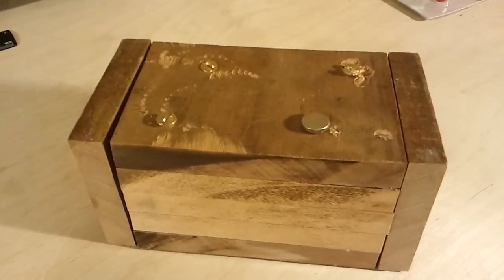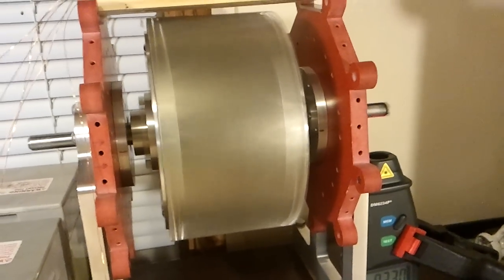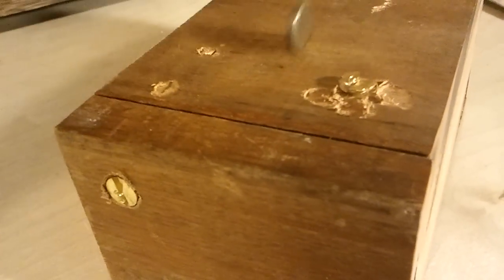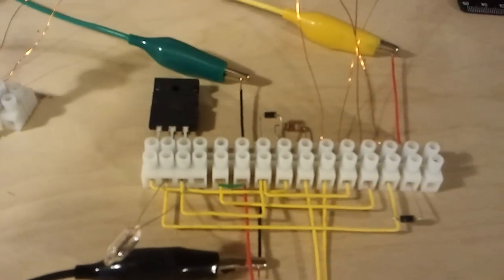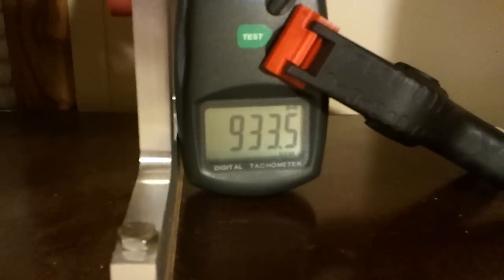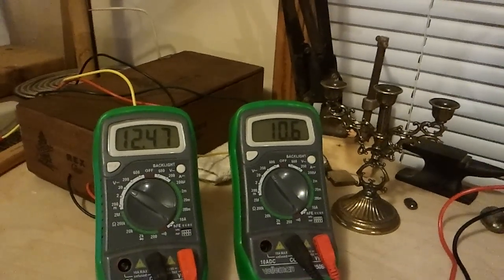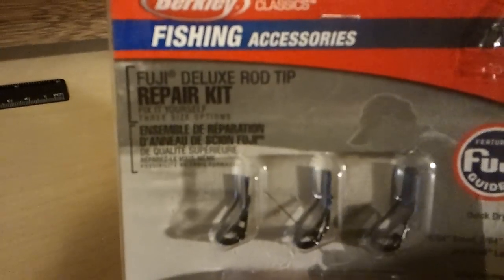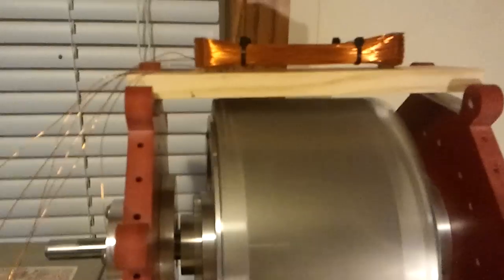Experimental 3 phase energizer spinning up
Finally, I got the magnet casket out for show and tell.
I was unable to get the bipolar circuit to work in harmony with the trifilar coil. I could get each side to work my themselves but not together.